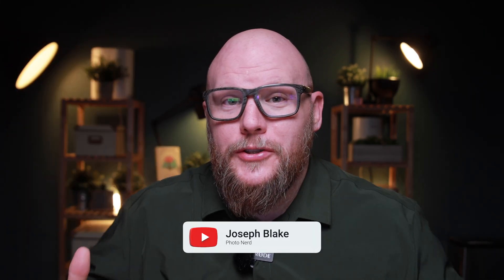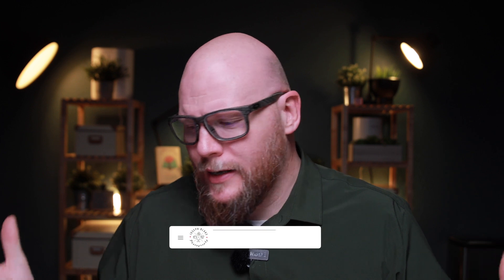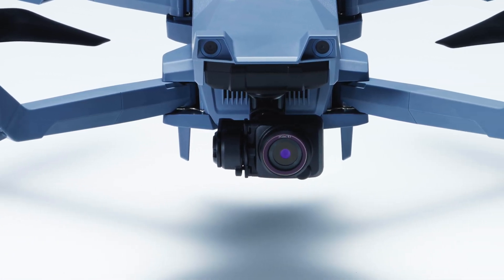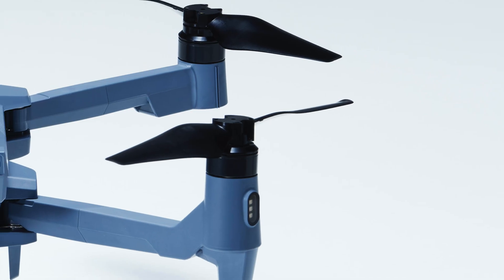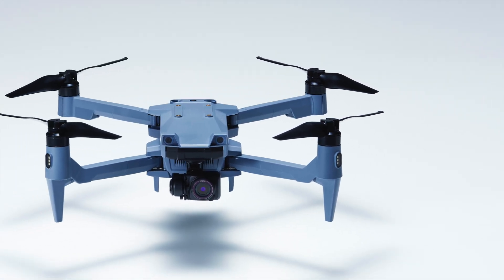DJI Mini 4 Pro gets a BIG update & Japan sends a DJI alternative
DJI put out a huge firmware update with a ton of new features to help you slam into trees. Also, Japan drone maker is sending US companies a new alternative to DJI drones.

My gear:
Main Video Camera
Main Still Camera
35mm Prime
50mm Prime
85mm Prime